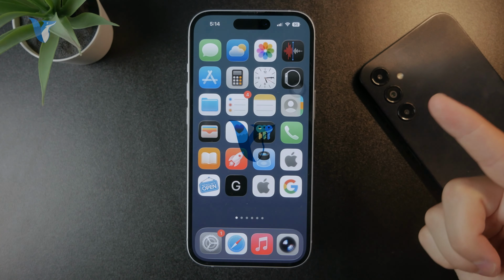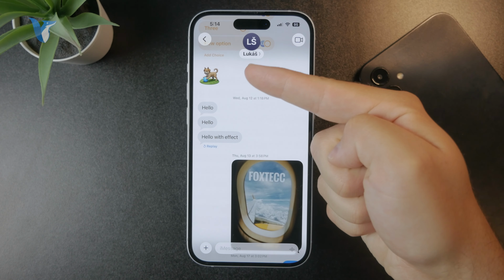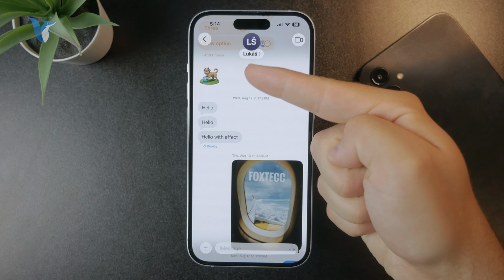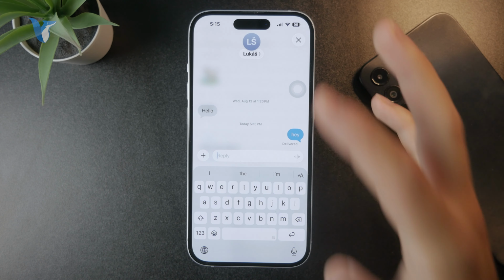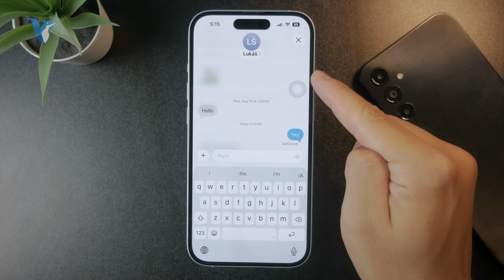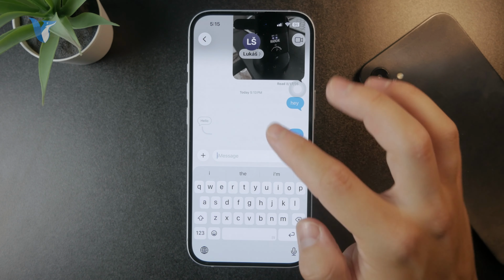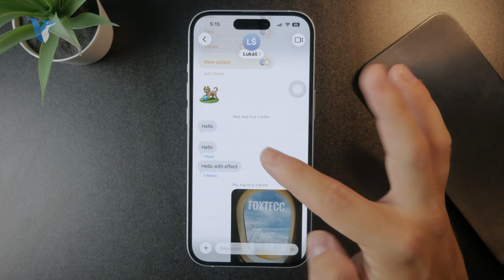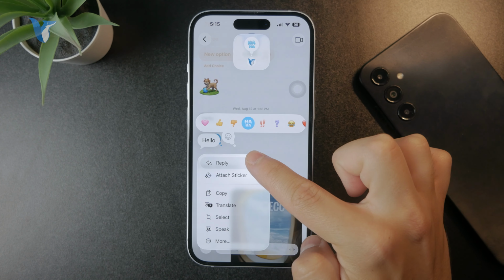How to Respond to Specific Text on iPhone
Learn how to respond to a specific text message on your iPhone with this quick and easy step-by-step tutorial. This video shows you how to reply directly to an individual message in a conversation for clearer and more organized chats.

Timestamps:
0:00 - Open Messages App
0:20 - Swipe Right Message
0:46 - Type Direct Reply
1:21 - Add Reactions
1:35 - Long Press Menu
1:50 - Outro